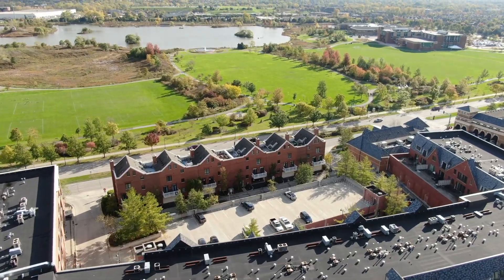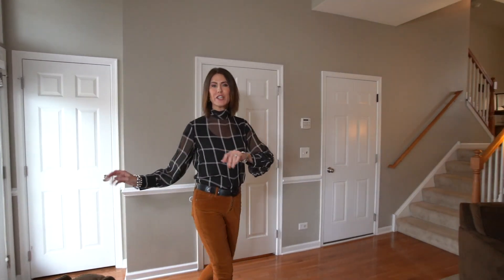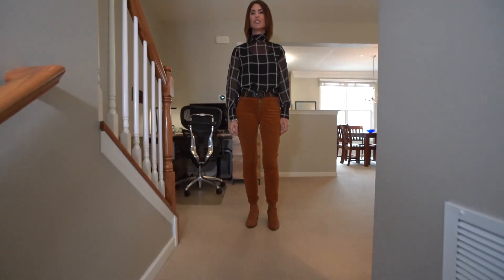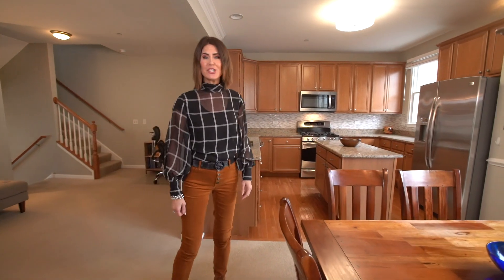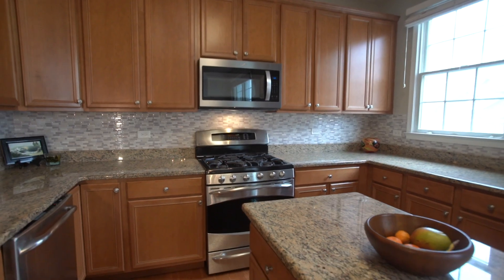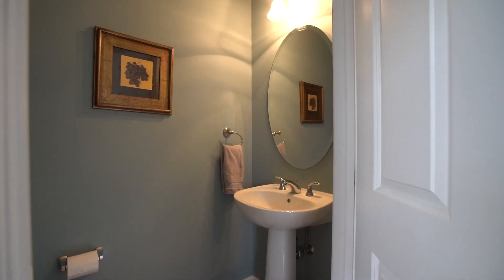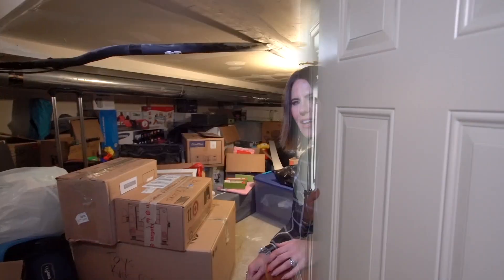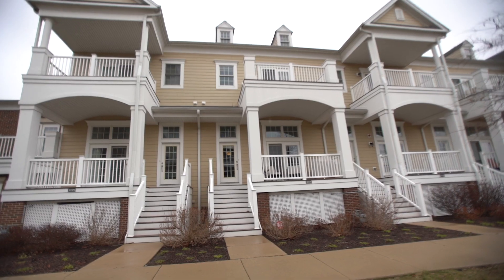The Glen - 2816 Commons Dr. Glenview IL 60026 | Luxury Townhome Sold by Vittoria Logli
Patriot Commons at The Glen 🏠 Luxury Townhome Sold by Vittoria Logli

All the luxuries of a single-family home without the maintenance. Begin making memories in this beautiful 3-bedroom 2.1 bath luxury townhome located in The Glen!

The welcoming front porch greets guests and is the perfect spot for your morning cup of coffee or tea. Large sunlit living room with cozy fireplace and extra access to the porch. Cook's kitchen with a center island, stainless steel appliances, and an adjacent dining room perfect for making and savoring your favorite meals which open to the family room.

Primary retreat with walk-in closet, private balcony, and spa bath with a soaking tub, and stand-up shower.  2nd floor boasts two additional bedrooms one with a walk-in closet, a full hall bath, and a convenient laundry room. Lush grounds and attached 2 car garage.

Prime and walkable location to Gallery Park, Lake Glenview, Metra Train, The Glen Town Center & more!
Glenview School District 34 & High School District 225 Westbrook Elementary School grades K-2, Glen Grove Elementary School grades 3-5, Attea Middle School grades 6-8, and the #2 Ranked Highschool Glenbrook South High School.

Come see your future home!

Time Snap 🕚

0:00 - 0:16 - INTRO: Come and Check Out!
0:16 - 0:23 - The Entranceway
0:23 - 0:30 - Living room with a fireplace
0:30 - 0:38 - The Flex Space: An Office Space Or Living Room
0:38 - 0:43 - The Dining Area
0:43 - 0:54 - The Kitchen Area
0:54 - 0:57 - Wall-Faced Powder Room
0:57 - 1:02 - The Stairs
1:02 - 1:08 - The Primary Bedroom
1:08 - 1:15 - The Balcony
1:15 - 1:21 - The Walk-In Closet
1:21 - 1:27 - The Primary Bathroom
1:27 - 1:33 - The 2nd Full Bath, 2nd, and 3rd Bedroom
1:33 - 1:36 - The Laundry Room
1:36 - 1:46 - The Garage and Bonus Space
1:46 - 1:51 - The Porch
1:51 - 2:07 - The End

License #475•126143
1517 Waukegan Rd
Glenview, IL 60025